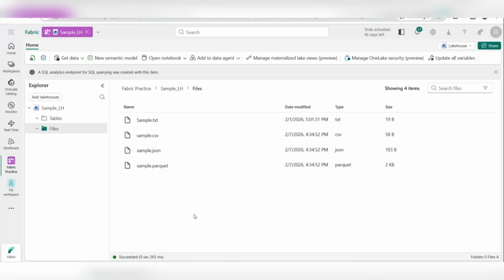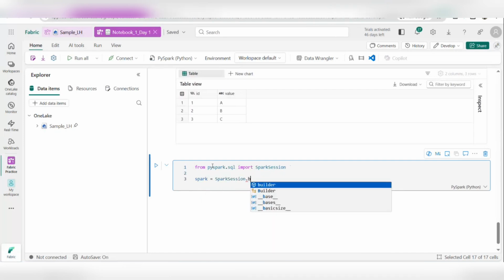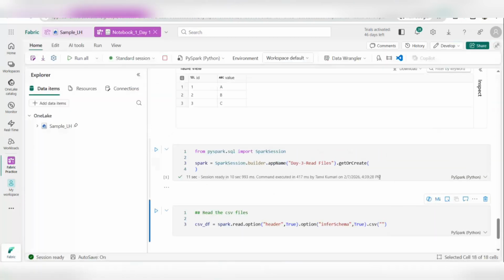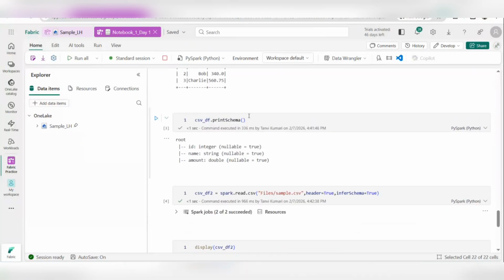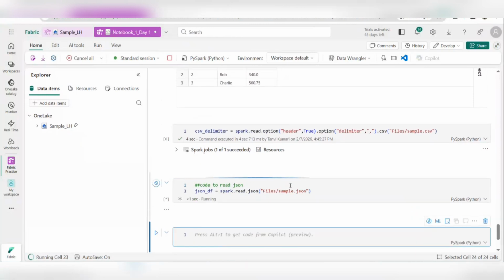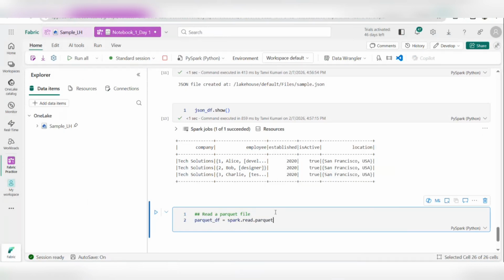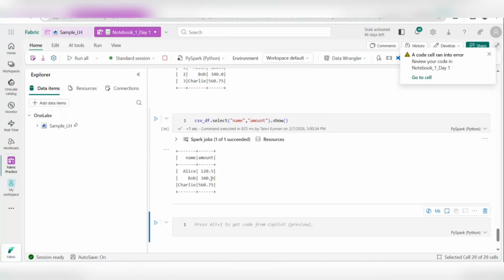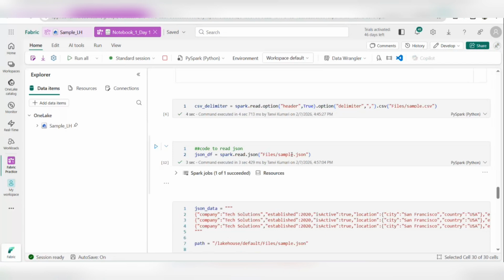PySpark File Ingestion | Read CSV, JSON & Parquet for Data Engineering (Day 3)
Welcome to Day 3 of the PySpark for Data Engineering series.

In this video, we focus on one of the most important real-world Data Engineering skills — ingesting files into Spark. You’ll learn how to load CSV, JSON, and Parquet files in PySpark, understand important read options, and see why Parquet is preferred in production pipelines.

🎯 What you’ll learn in this video:
✔ How to read CSV files in PySpark
✔ Important CSV read options (header, delimiter, inferSchema)
✔ How to read JSON and multiline JSON files
✔ How Spark handles nested JSON
✔ How to read Parquet files
✔ Why Parquet is preferred for Silver and Gold layers
✔ Reading entire folders of files
✔ Production tips for file ingestion

• Data Engineers
• Big Data beginners
• Python developers learning Spark
• ETL engineers

📅 Series Roadmap:
▶ Day 4 – Creating DataFrames from Python Objects
▶ Transformations & aggregations
▶ Joins
▶ Performance tuning
▶ Real-world pipelines

🧠 Why Parquet matters:
Parquet is a columnar, compressed file format that stores schema inside the file.
This makes Spark pipelines faster and more efficient.

👍 Like if file ingestion is clear now
💬 Comment “Day 4” when you’re ready to create DataFrames